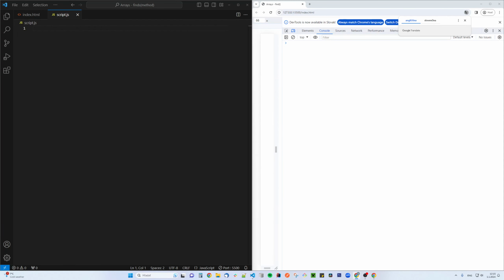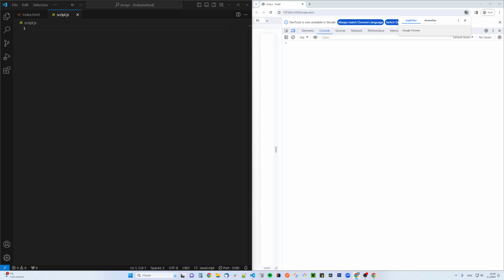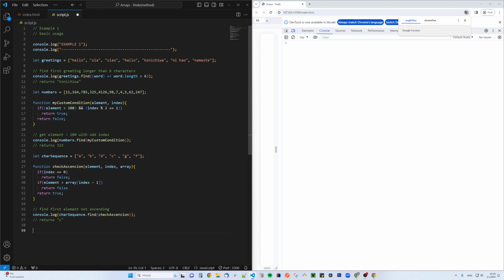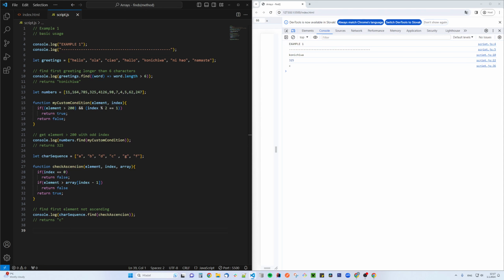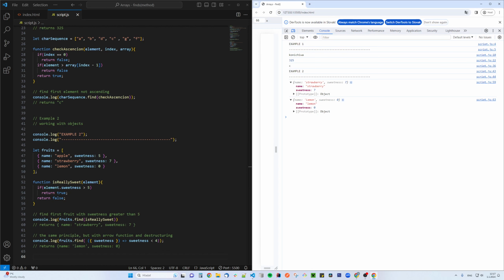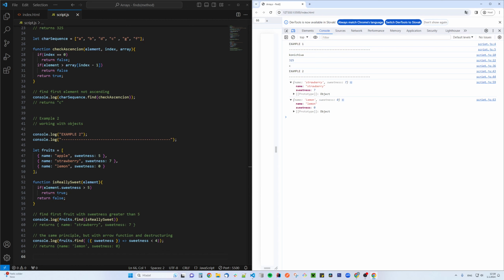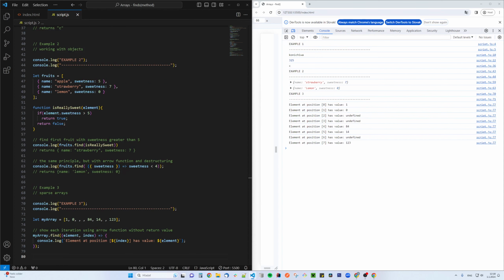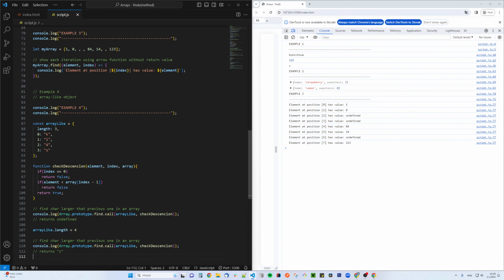Javascript Basics · Array · find() (method)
Find() method from built-in Array object in JS.